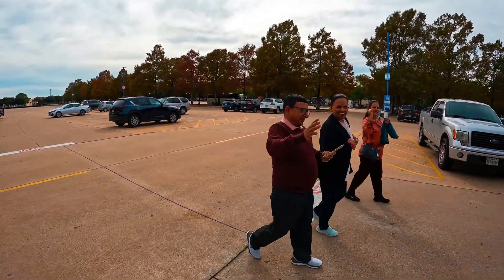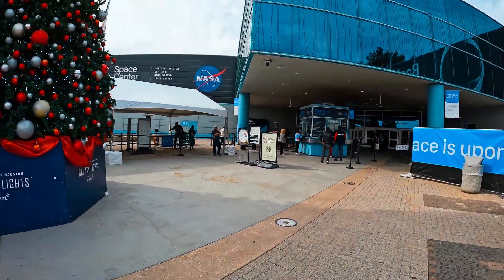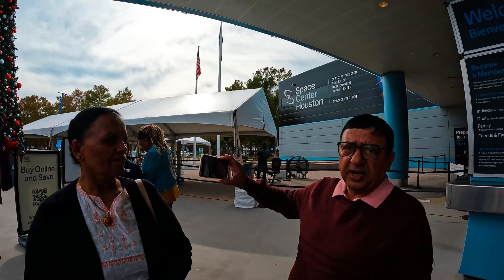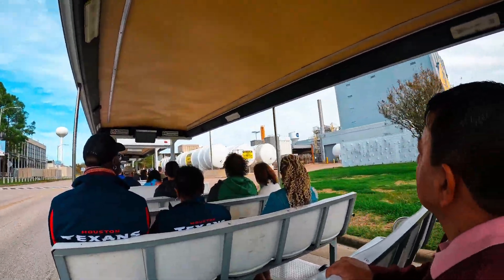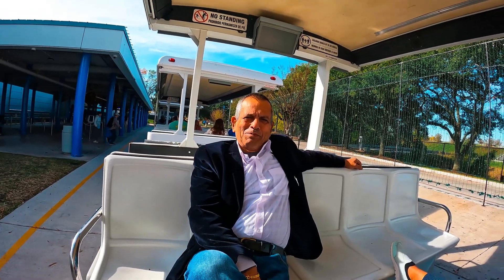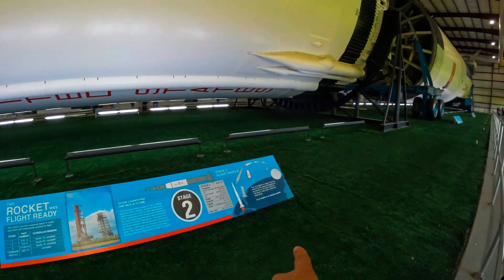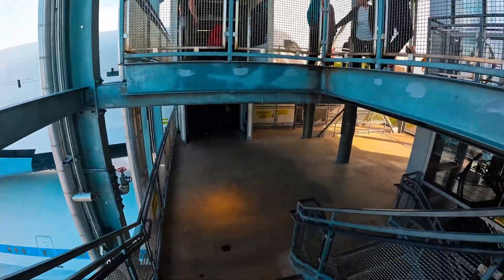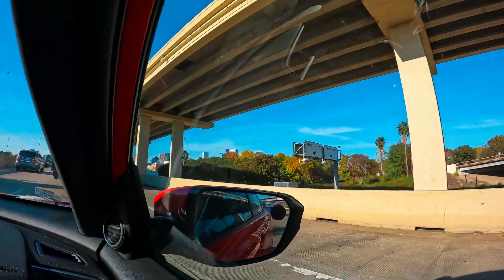अमेरिकाको नासा मा चन्द्रमा पुगेको चिज बिज हेर्दा छक्कै परियो - Nasa Space Center [Houston]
Join us on an exciting journey as we explore the wonders of space at NASA's Space Center in Houston, USA! From captivating exhibits to jaw-dropping simulations, witness the marvels of lunar exploration that leave us in awe. Dive into the fascinating world of space technology and discovery, where dreams reach for the stars! 🚀🌕 NASASpaceCenter SpaceExploration Houston